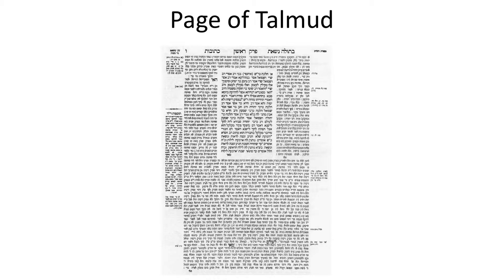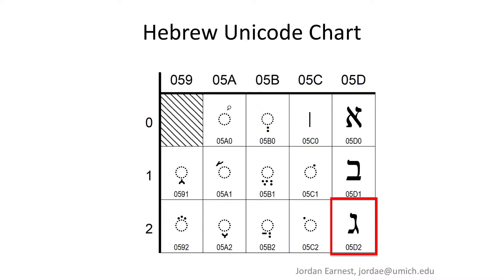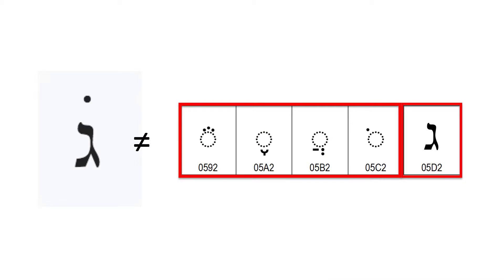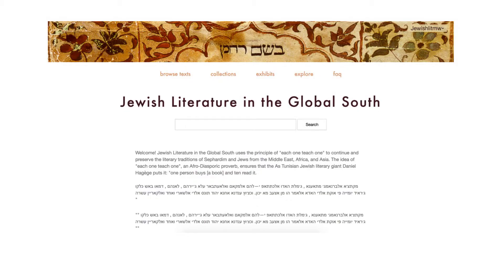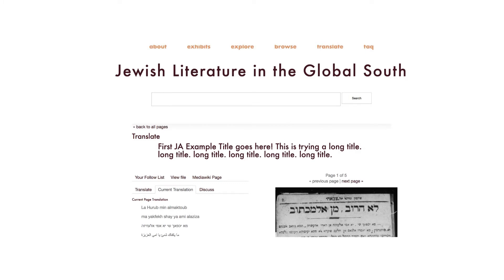Jordan Earnest - Ancient texts and Data Science aren't so different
MSI student Jordan Earnest shares an experience of combining data science with Ancient Hebrew texts.